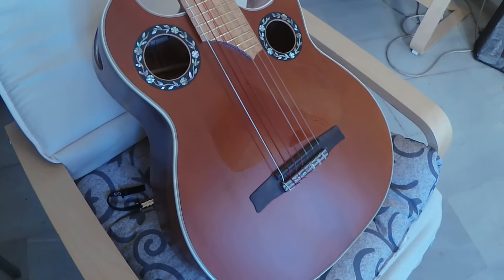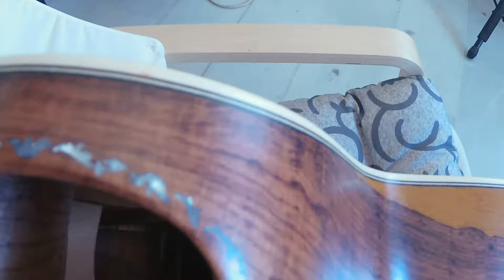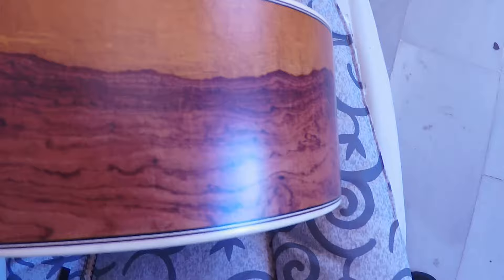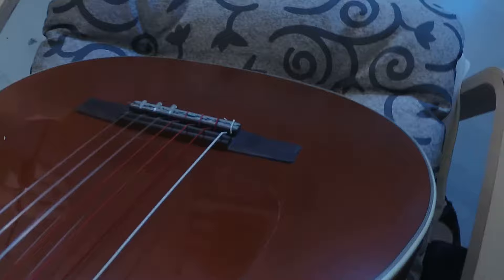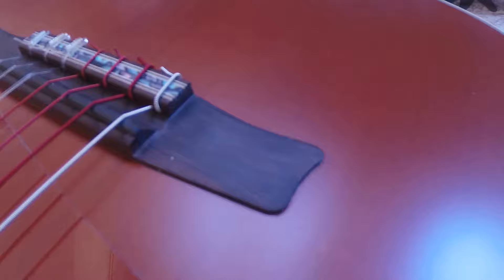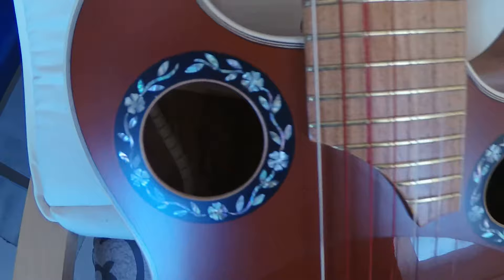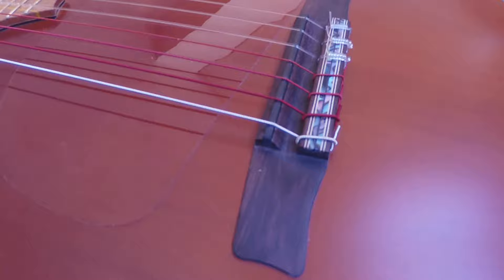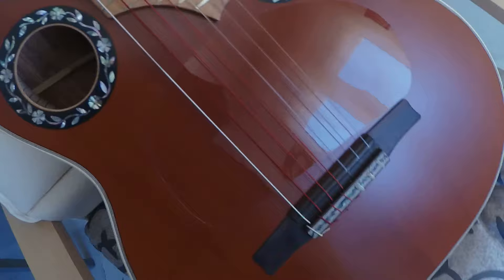The amazing 7 strings AG Simplicio guitar of our Ricky T / El mejor tocaor de Malaga y alrededores!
^Ex.1/ 00:01
Ex.2/ 01:52
Ex.3/ 09:52
Ex.4/ 04:38 topic